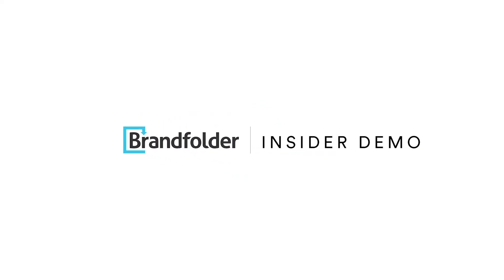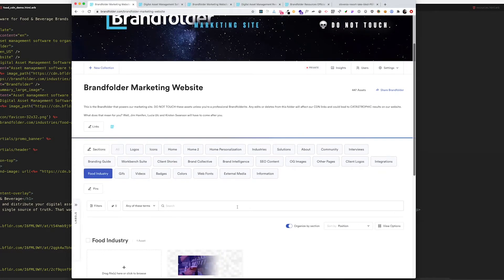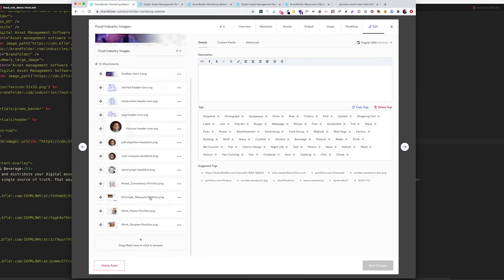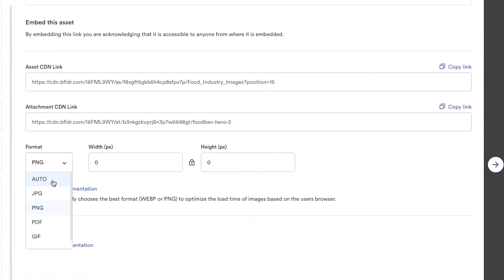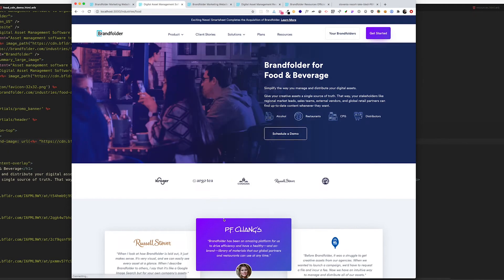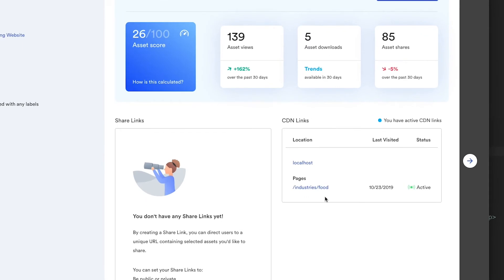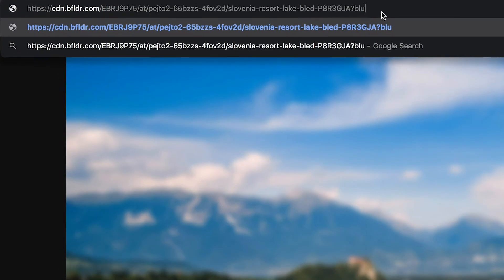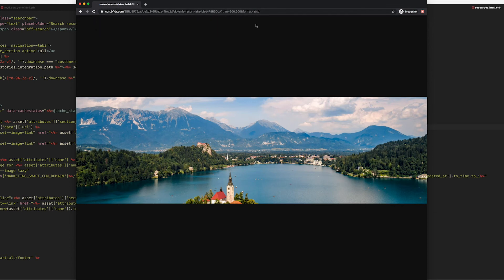Insider Demo | CDN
Hear from Kirsten Swanson, the lead UI / UX Developer at Brandfolder, as she walks you through how our marketing website, emails, and more are powered by our smart CDN.